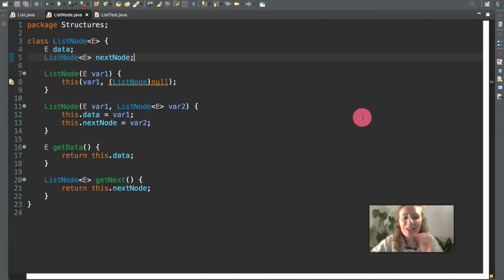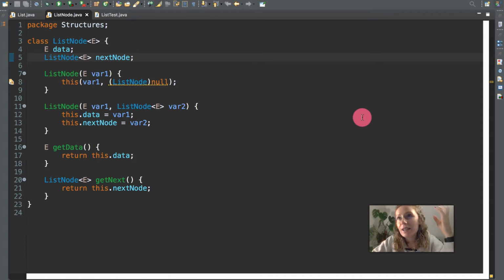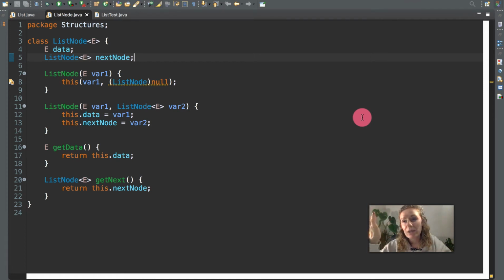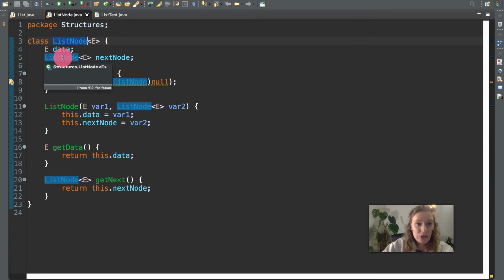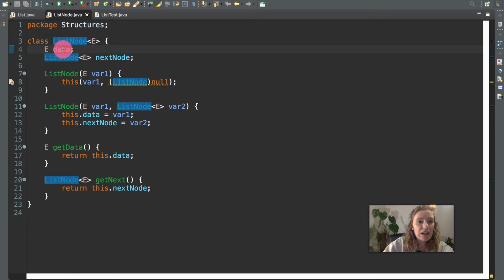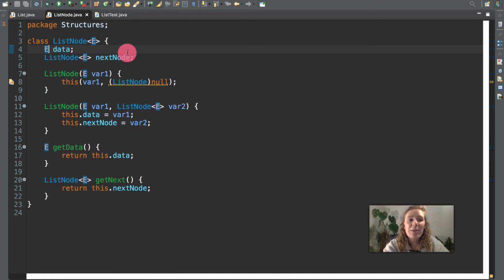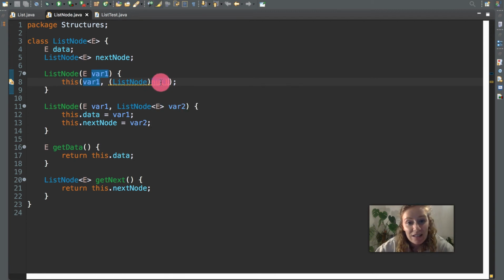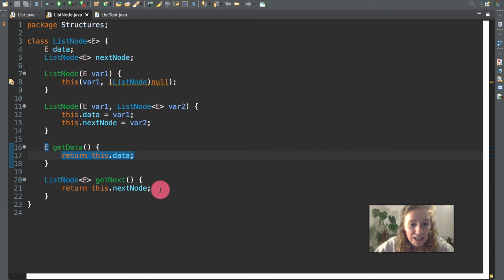12) Linked Lists Data Structure | Java with Ali